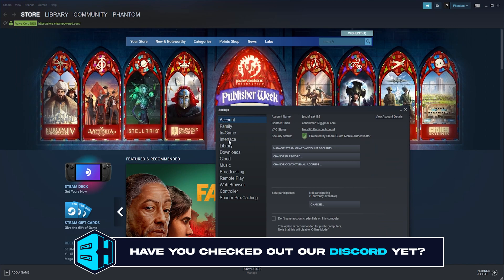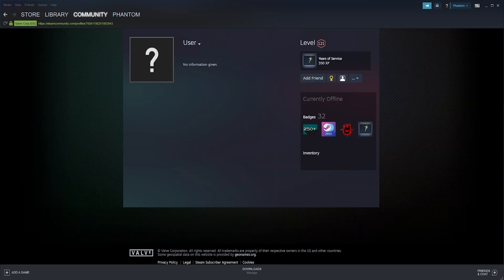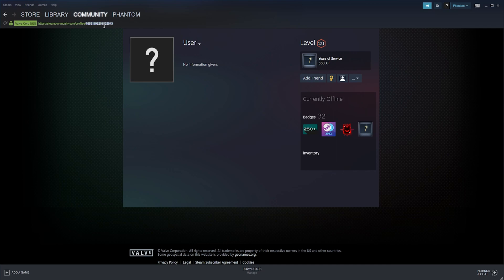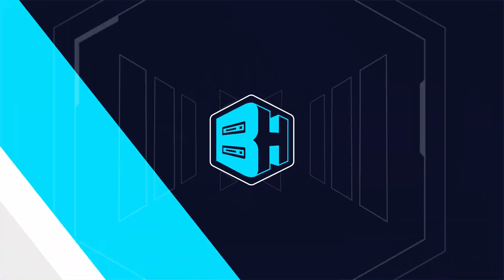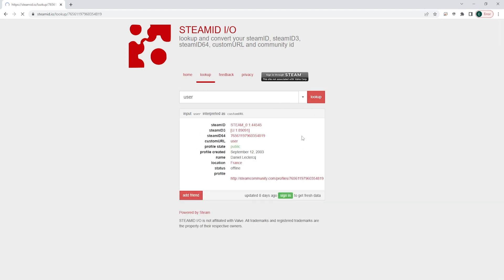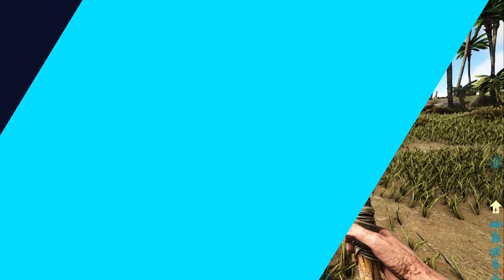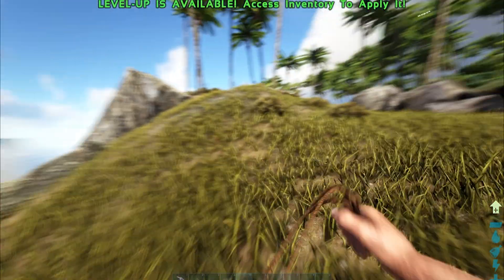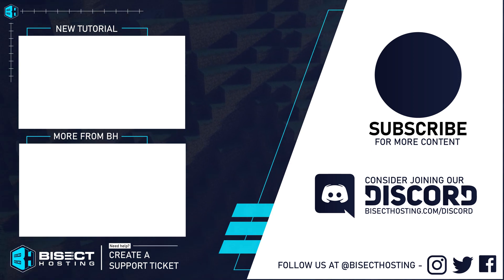How to Find a User's SteamID!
Learn How to Find a User's SteamID!

A SteamID will often be used within servers for various different features like whitelisting and adding them as admins. Finding this SteamID can be confusing, but we will help you find it quickly and easily with this guide.

SOME USEFUL LINKS:

SteamID: Steamid.io

TIMESTAMPS:

0:00 Intro
0:25 Address Bar
0:38 SteamID through Steam
1:05 Steamid.io
1:20 Outro